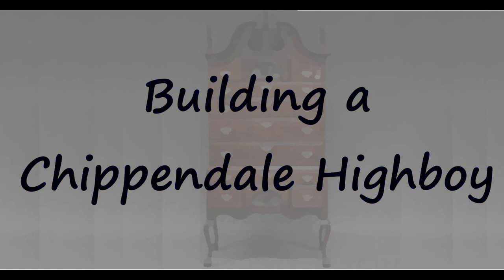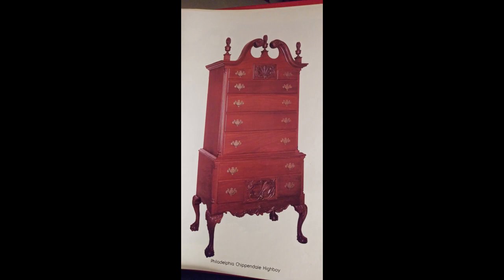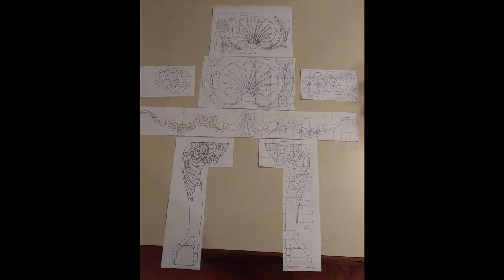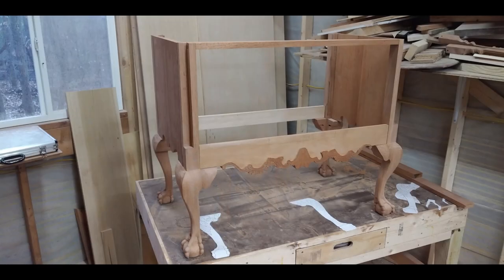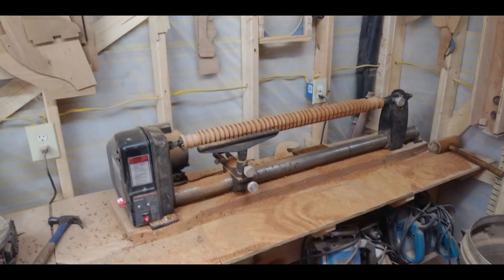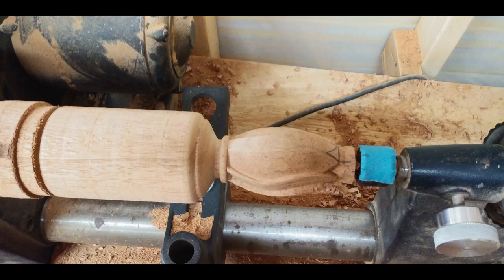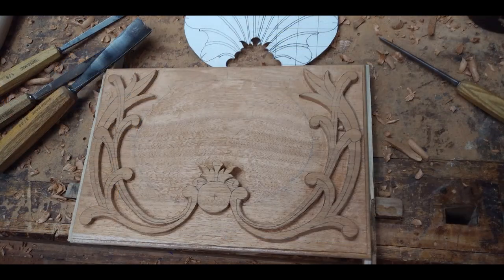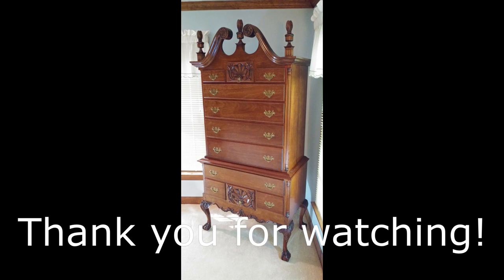Building a Chippendale Highboy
This is a slide-show illustrating the construction of a Philadelphia
Chippendale Highboy.  The project began in November 2020 and was completed
April 2021.

Resources:

Masterpiece Furniture Making by Franklin H. Gottshall
Available through Amazon